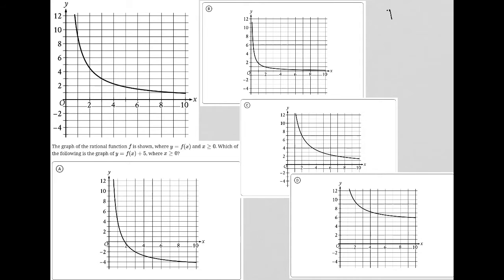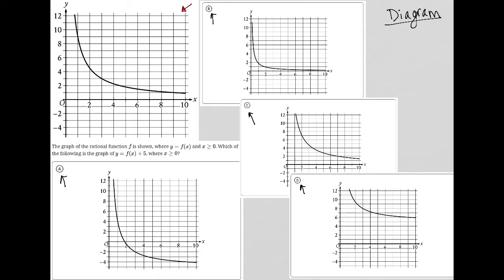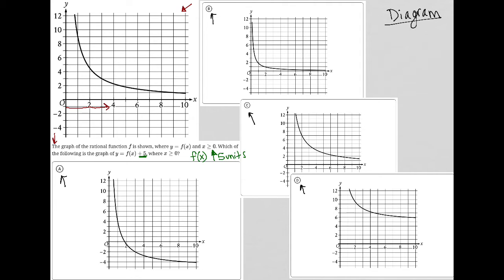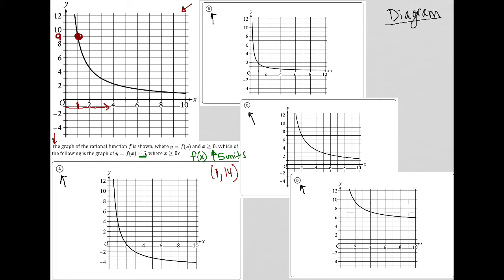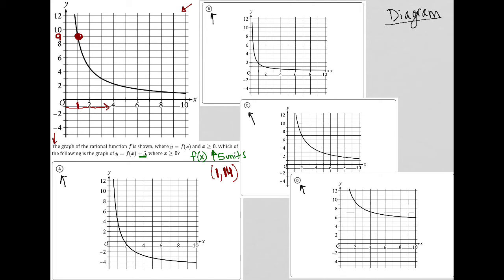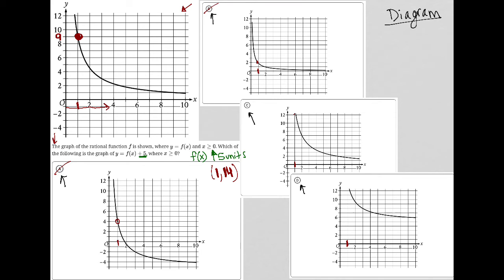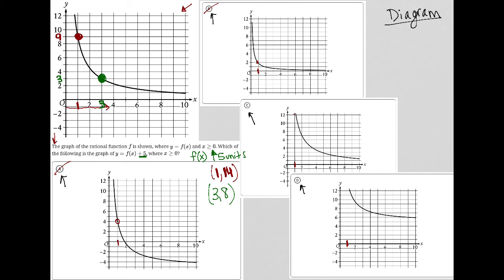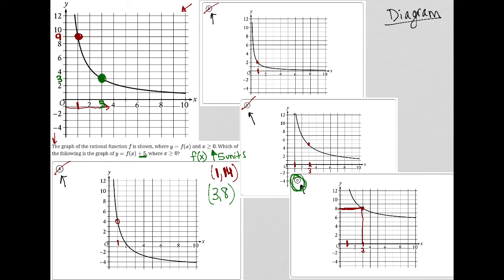The graph of the rational function f is shown, where y = f(x) and x is greater than or equal to 0...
Bluebook Digital SAT Practice Test 5, Section 2, Module 1, Question 15:

The graph of the rational function f is shown, where y = f(x) and x is greater than or equal to 0. Which of the following is the graph of y = f(x) + 5, where x is greater than or equal to 0?